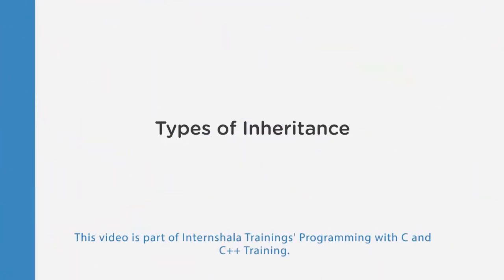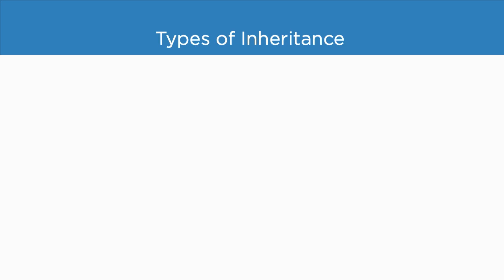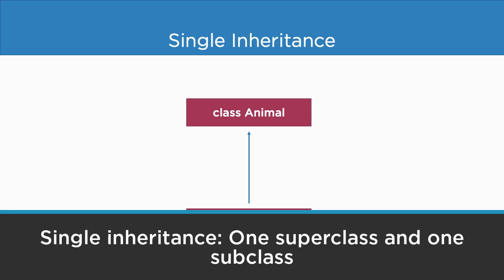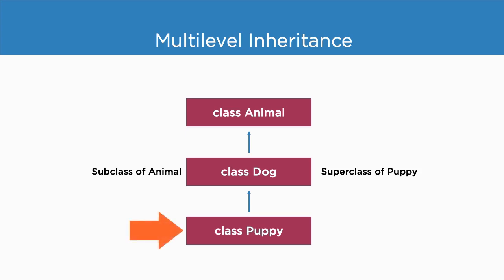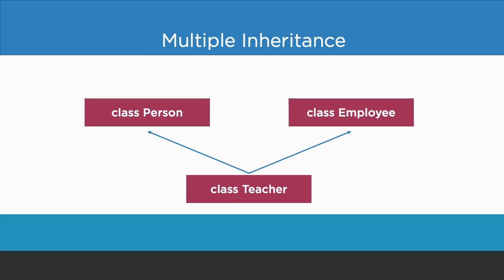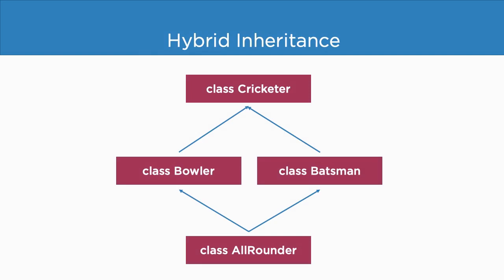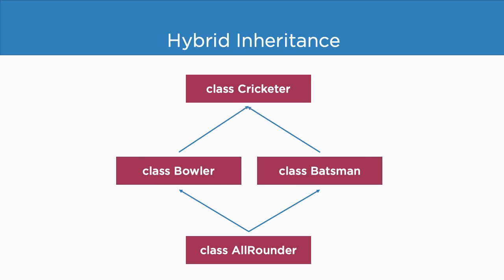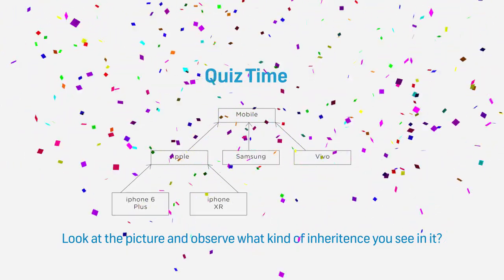Types of Inheritance | Learn Different Inheritance Types in C++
In C++, inheritance is the process through which one object acquires all the properties of its parent object. The major advantage of inheritance in C++ is code reusability. So, are you ready to learn the different types of inheritance in C++?

InternshalaTrainingsTalkies presents a chance to learn C/C++ through this C Programming Tutorial.

Comment and win an exciting merch
Watch the entire video and answer the quiz question to get an exciting reward.

to learn C/C++ and take your first step to become a developer.